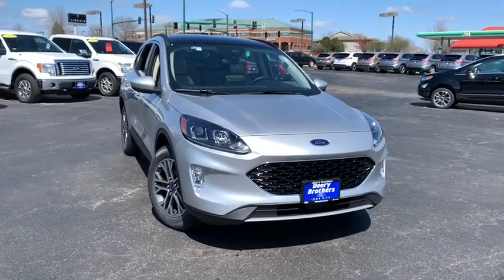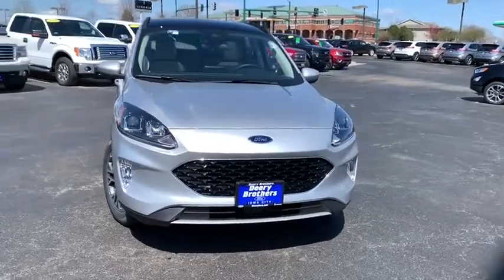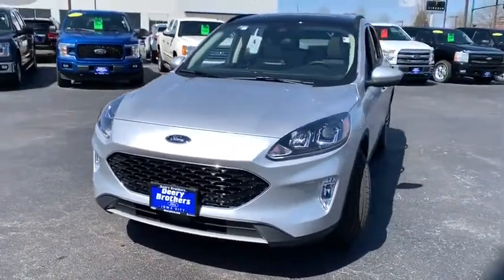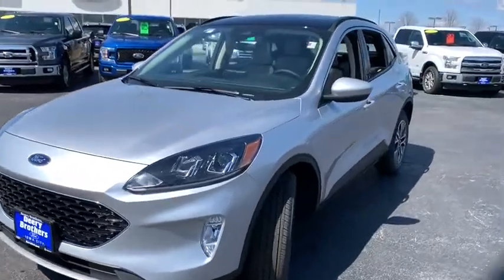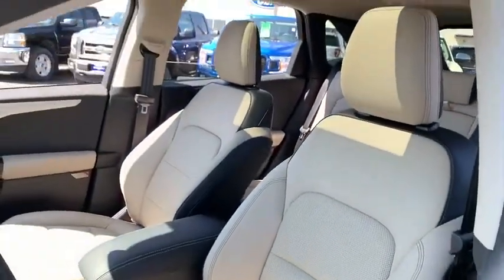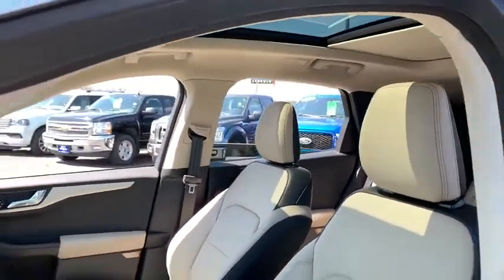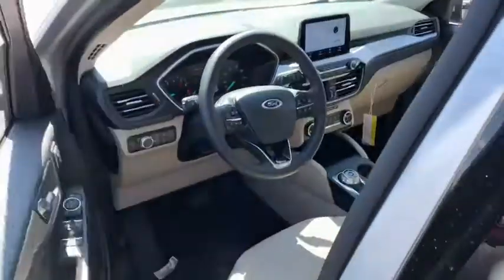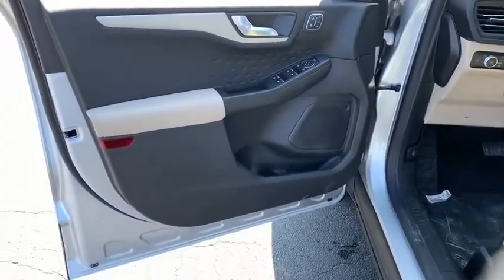2020 Ford Escape Iowa City, Cedar Rapids, North Liberty, Waterloo, Coralville, IA F20200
New 2020 Ford Escape available in Iowa City, Iowa at Deery Brothers Ford Lincoln. Servicing the Cedar Rapids, North Liberty, Waterloo, Coralville, IA area.

Ingot Silver 2020 Ford Escape SEL AWD 8-Speed Automatic 1.5L EcoBoostbrbrRecent Arrival! 26/31 City/Highway MPG Price includes: $1500 - Built to Lend a Hand Ford Credit Retail Bonus Customer Cash . Exp. 04/30/2020 $1500 - Retail Customer Cash. Exp. 04/30/2020